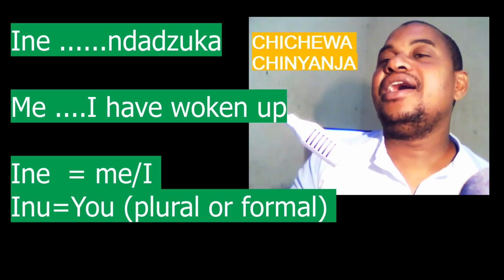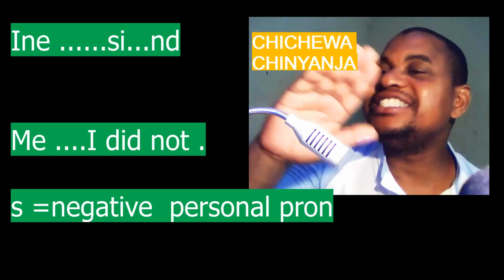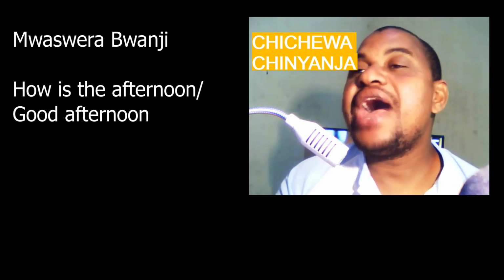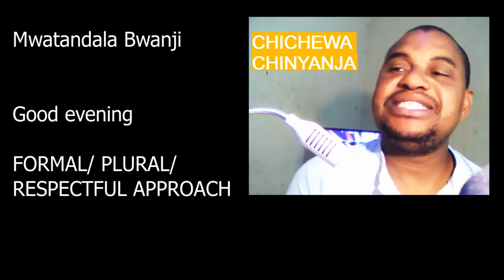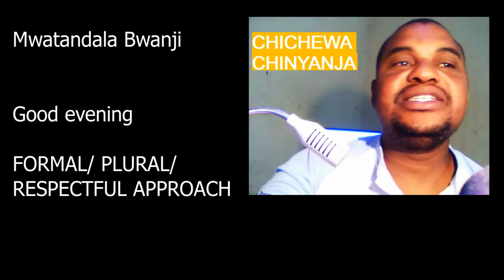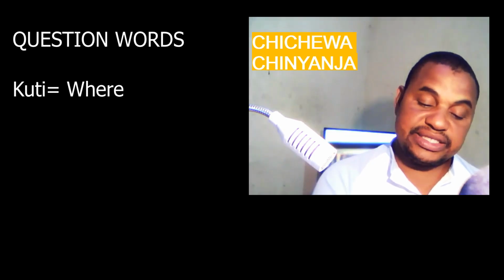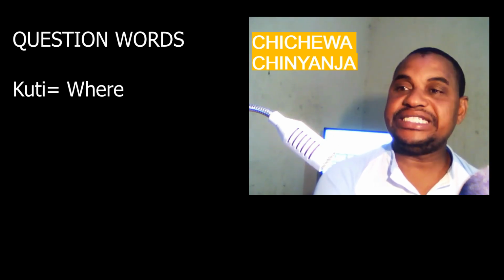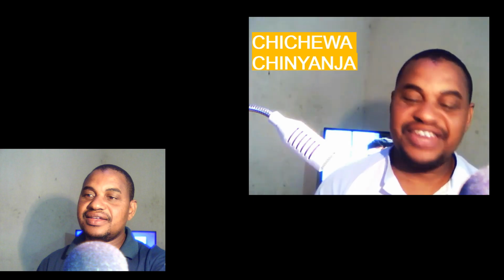Learning Chichewa Language: Words and Explanations of use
Chichewa or Chinyanja is a language spoken in Malawi, in East and Central Africa.